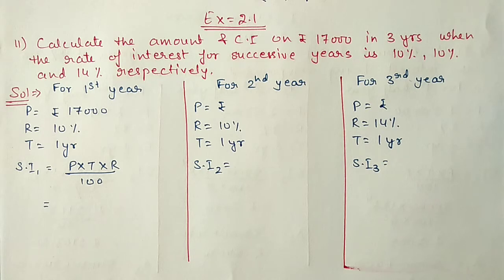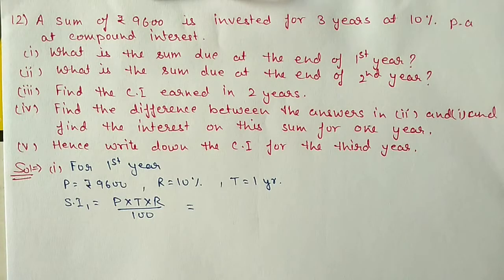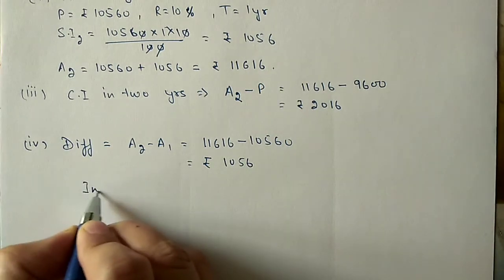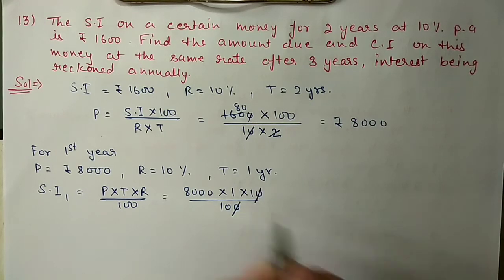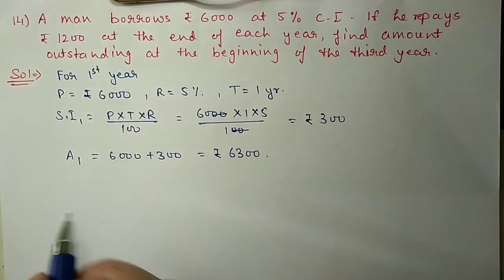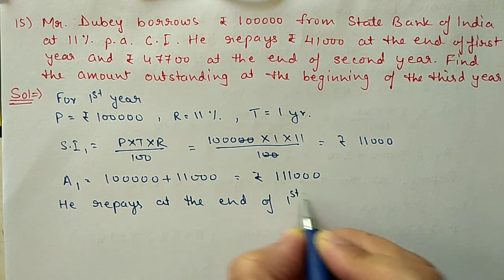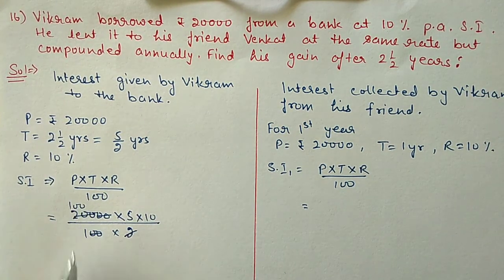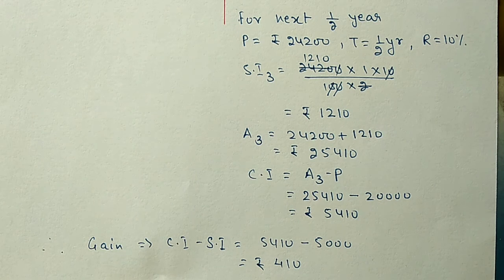Class 9th ICSE Math Ch 2 Compound Interest Ex 2.1 Qus 11 to 16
Bool : Understanding Mathematics by ML Aggarwal